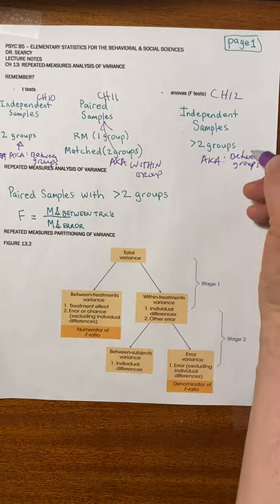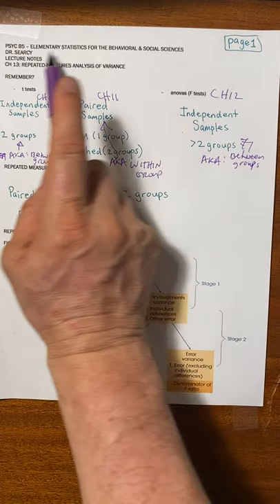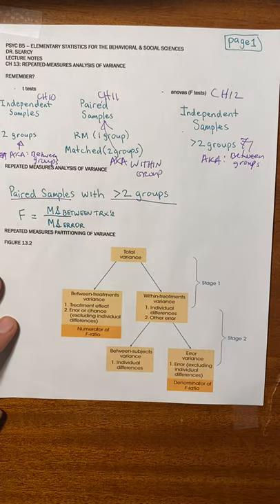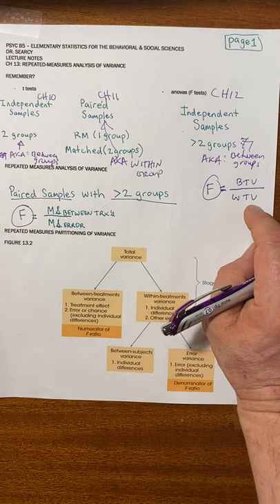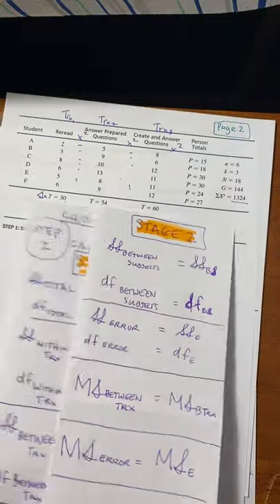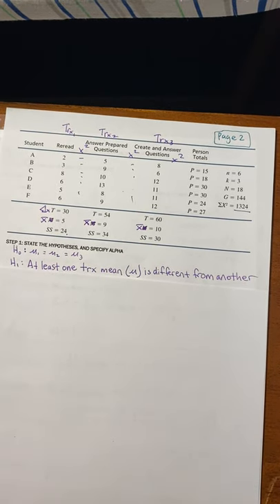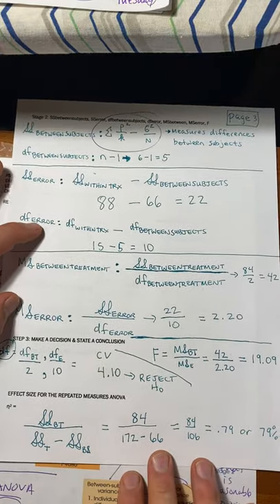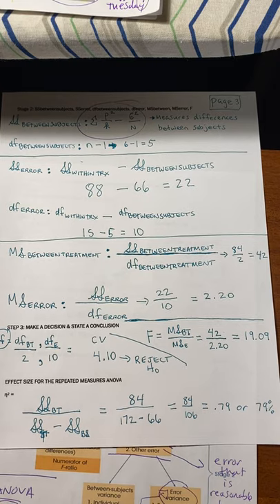PSYC B5 CH13 LN Lecture